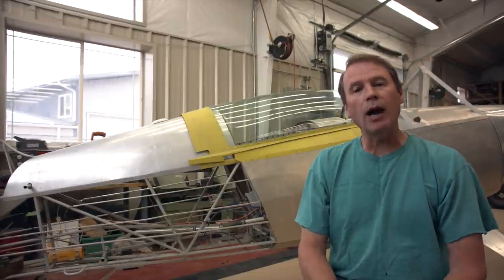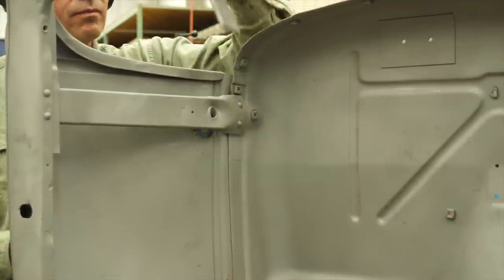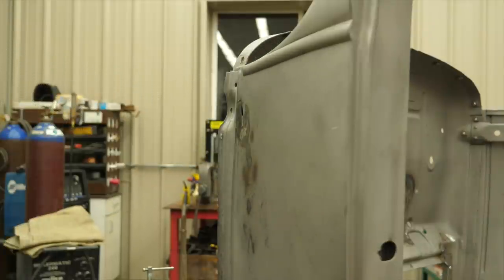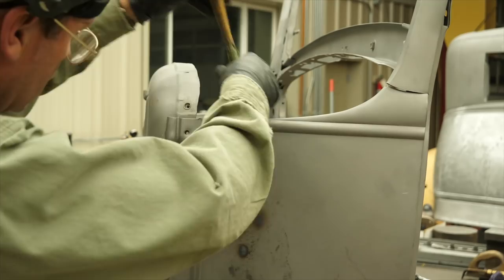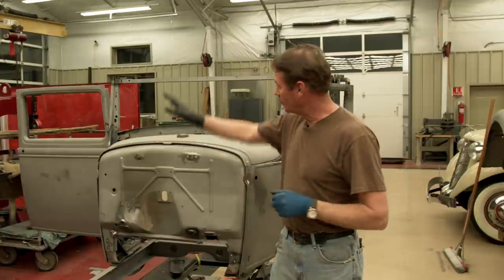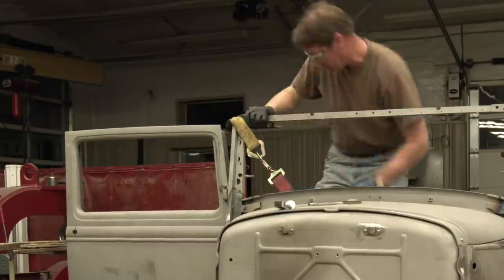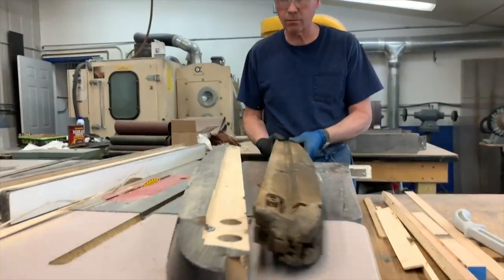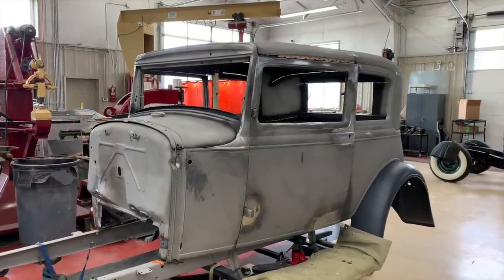EP 6 1931 Model A Victoria Restoration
In this episode I tackle the cowl once and for all.